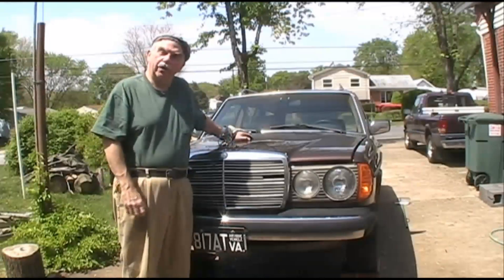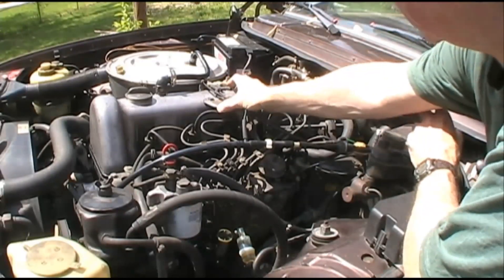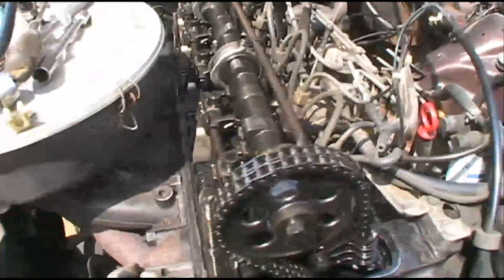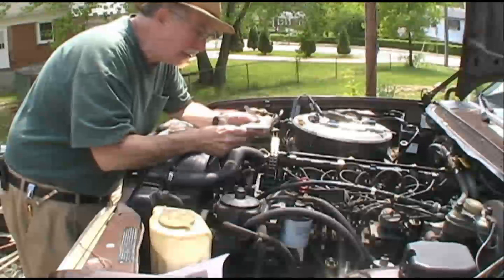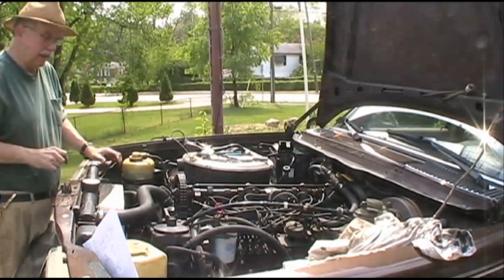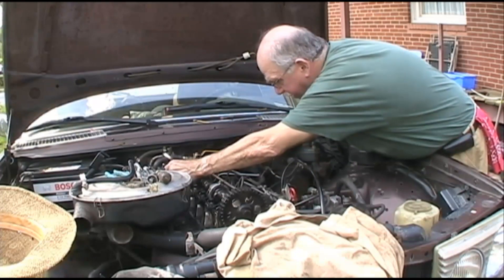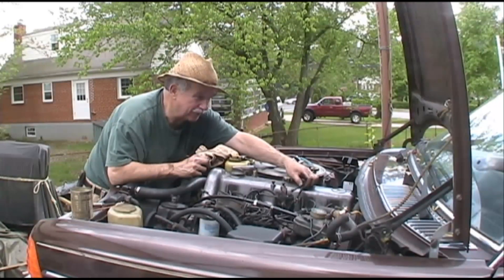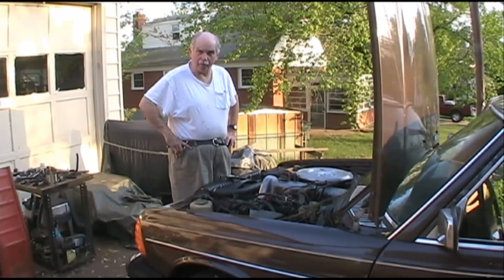Mercedes 300TD_part_VII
I adjust the valves on my 1980 Mercedes diesel wagon.  It runs real good now. The automatic transmission shifts much better too.